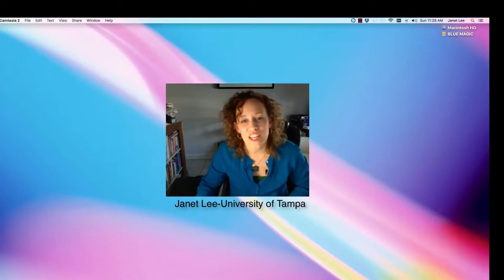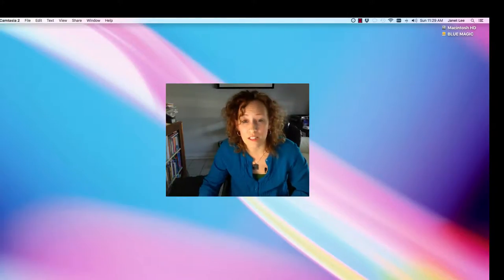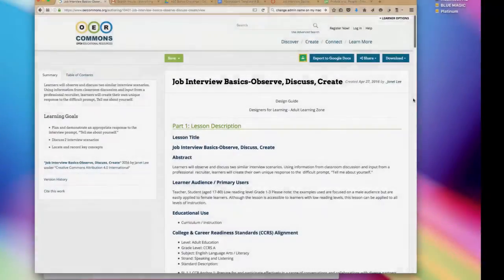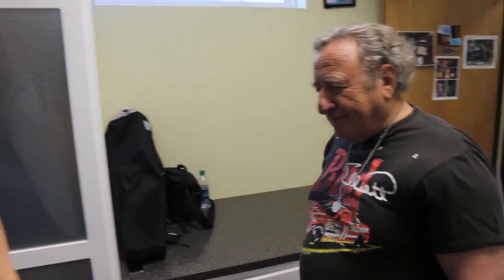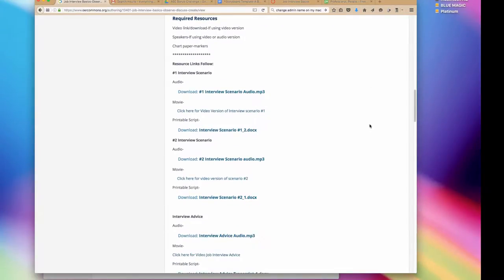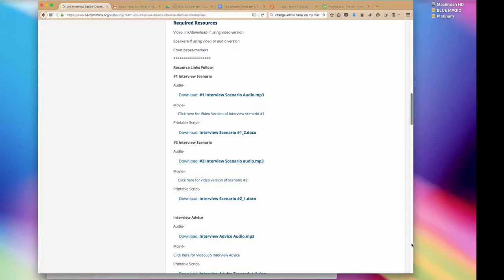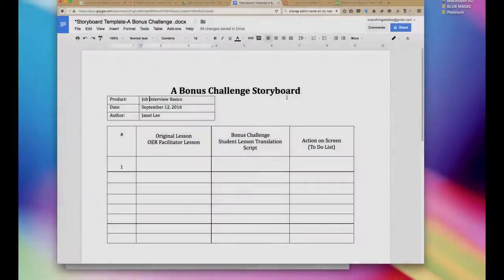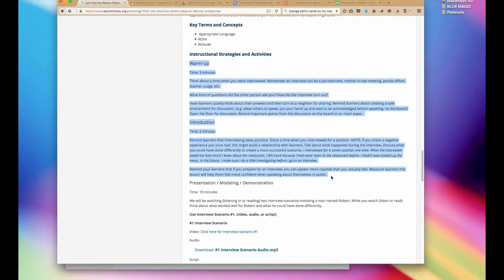Finding My Way on Canvas by Janet Lee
Janet Lee describes her process to tackle the redesign of her lesson in the Fall 2016 OpenABE instructional design course. Follow along as Janet shares her instructional design approach to create an online lesson on the Canvas LMS.